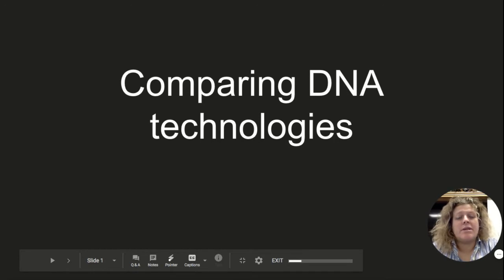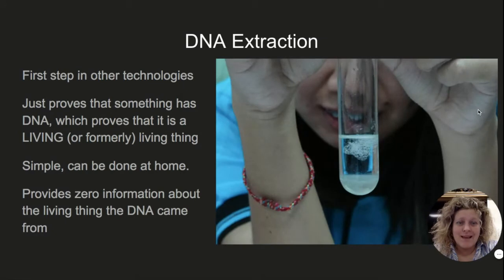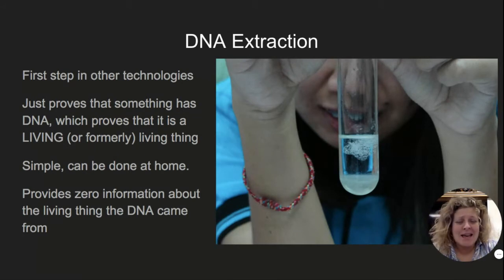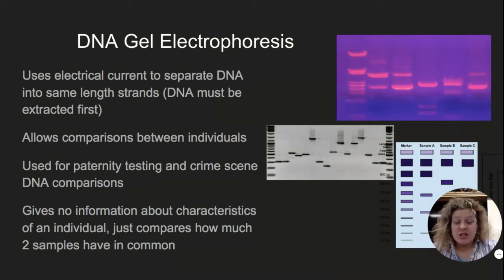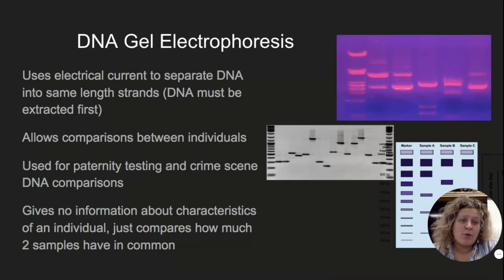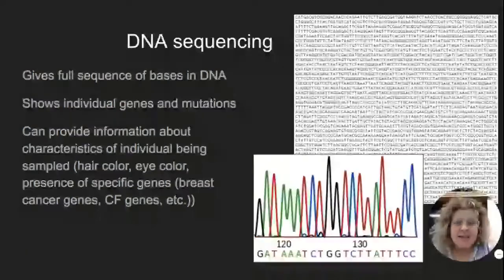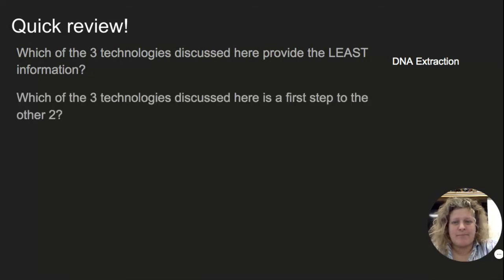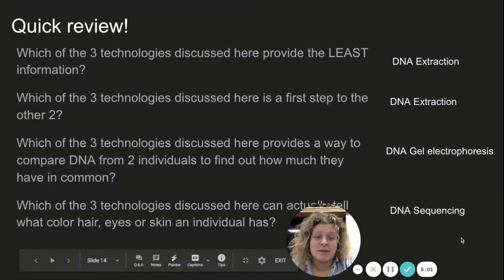Bio - comparing DNA technologies